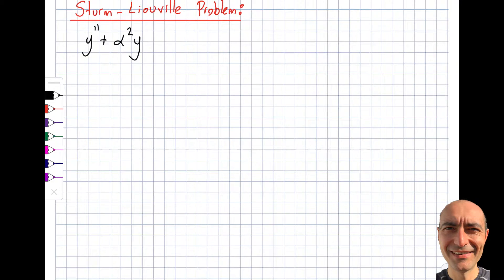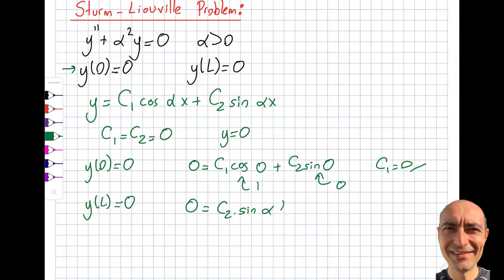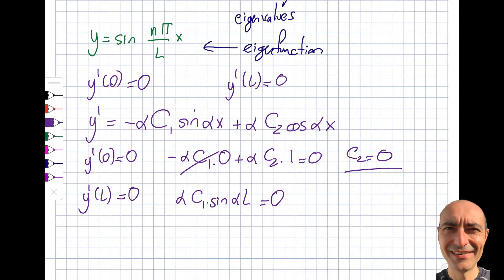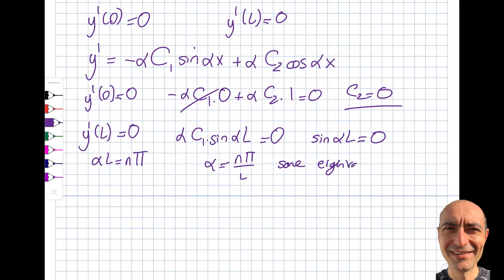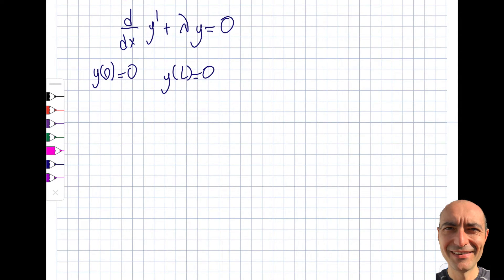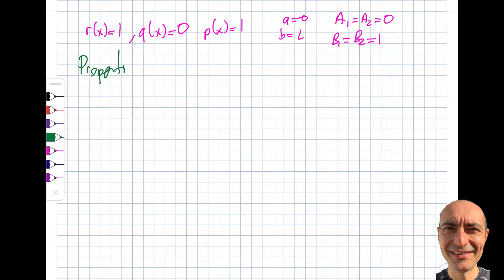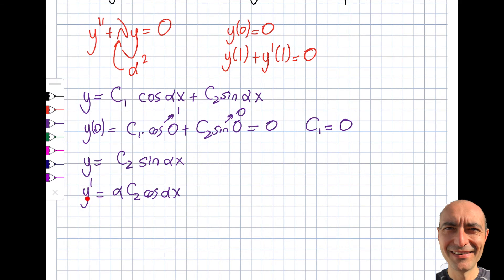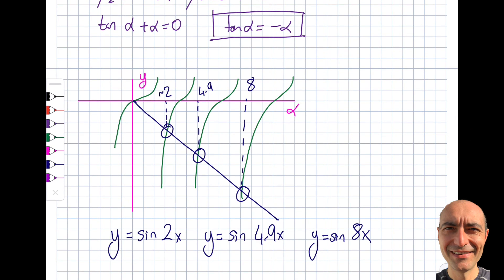Sturm-Liouville Problem - 4.13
In this segment, we discuss the Regular Sturm Liouville Problem, including its properties, eigenvalue, eigenfunction, and solve example problems. This material is based upon work supported by the National Science Foundation under Grant No. 2019664. Any opinions, findings, and conclusions, or recommendations expressed in this material are those of the author and do not necessarily reflect the views of the National Science Foundation.